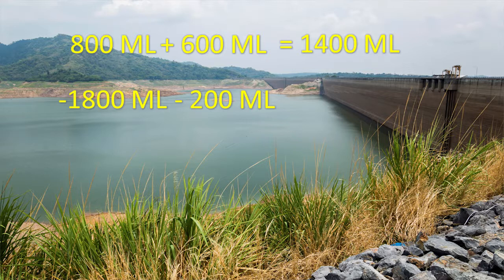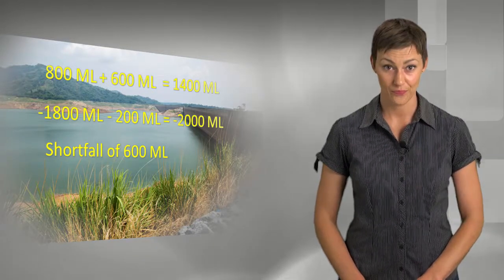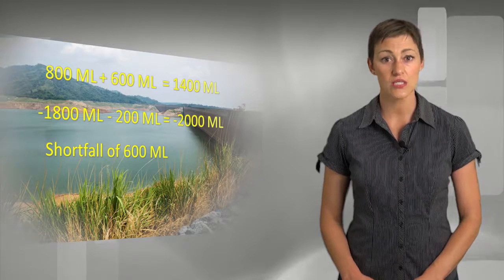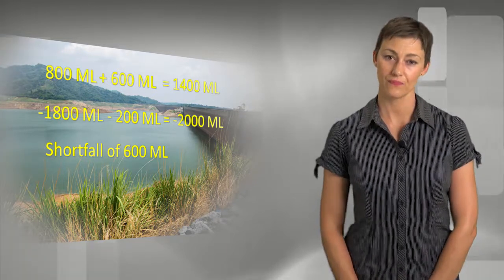SMA Module 1 - Key Challenges (Outdated)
Key challenges for Strategic Management Accountants – Part 1

Now more than ever there are many challenges facing the management accountant and all organisations.

The role of management accountants is changing and evolving faster than ever before. One key challenge for the strategic management accountant is how to best utilise technology systems to collect and analyse data so that they can assist executives to make good decisions about operations and strategy.